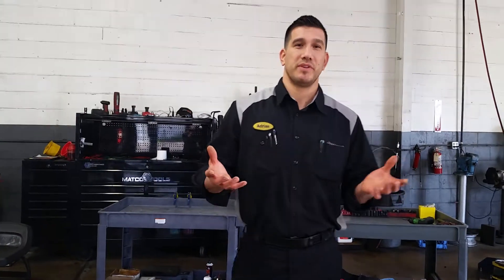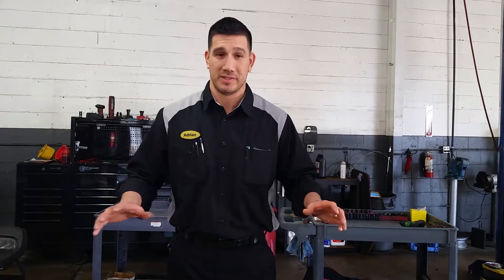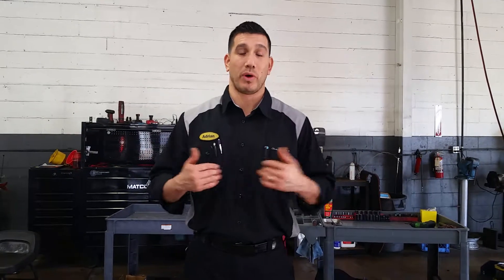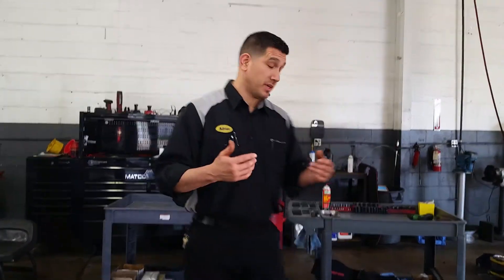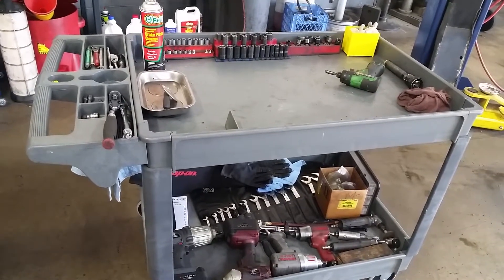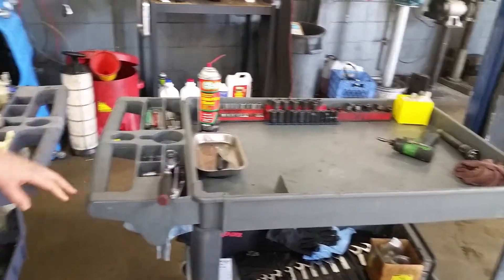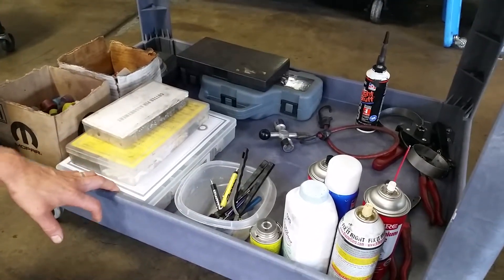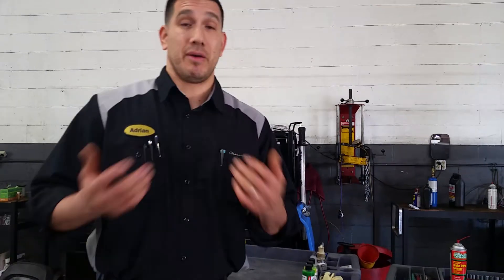A clean shop is an effective shop.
I explained in this video why I keep my auto shop clean.